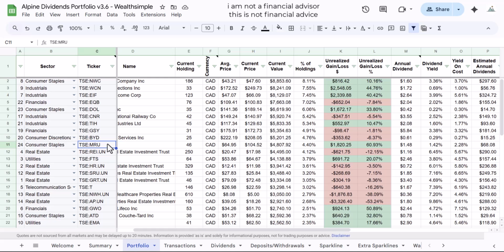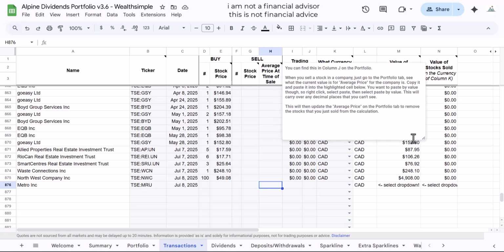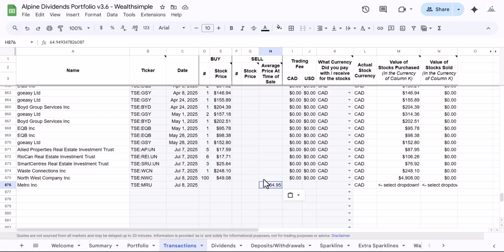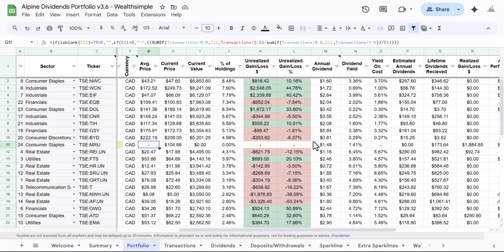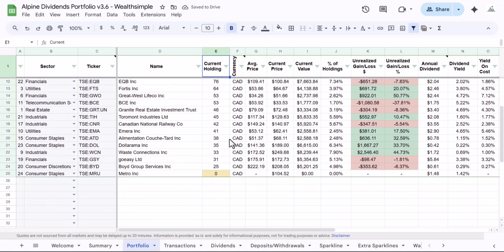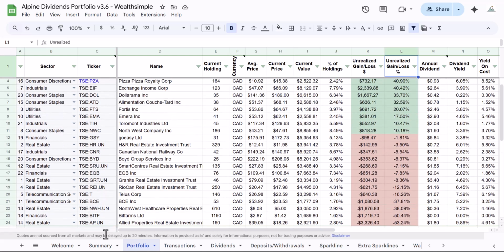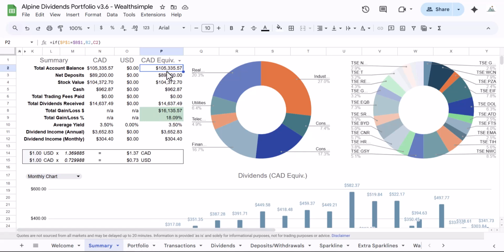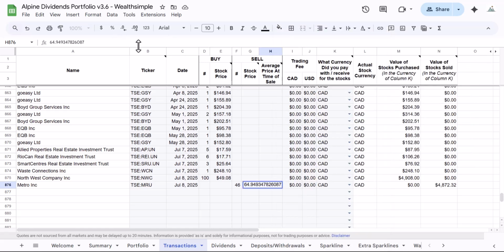How to Record a Sell Transaction in the Spreadsheet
This video just goes over how to correctly log a sell transaction in the dividend tracker. Doing it incorrectly can introduce errors, so follow these steps and all will be good in da hood.

✅ Get $25 from Wealthsimple when you fund a new account with $1

✅ Get $50 from Questrade when you fund a new account with $250.

✅ Get $20 from EQ Bank when you fund a new account with $100

✅ Get $50 from Tangerine when you fund a new account with $250. Use this orange code: 50508770S1

If you are using the sheet and are having issues with the dividends loading, use this method to temporarily bypass the automatic formulas and if you’re having any other issues, just shoot me an email, it’s in the welcome tab. Cheers!